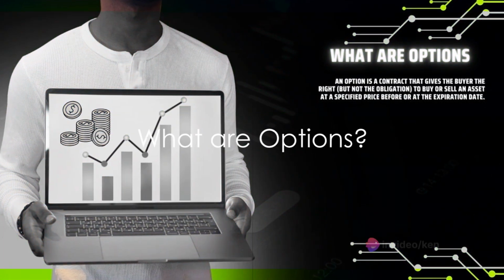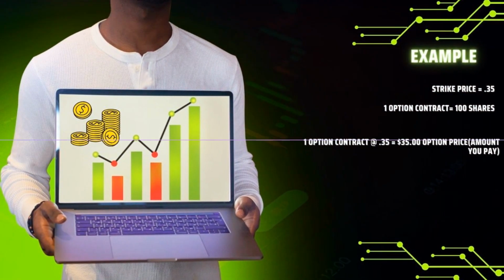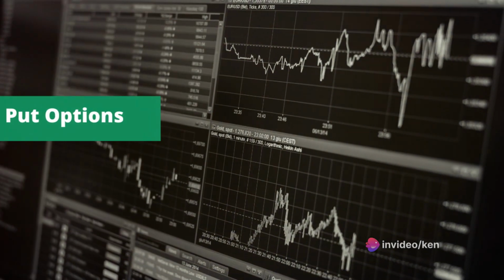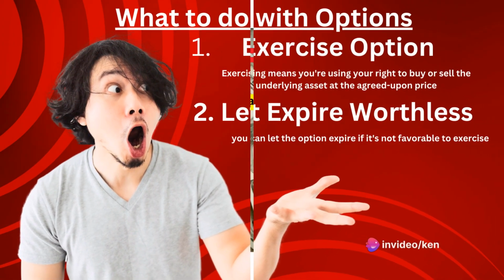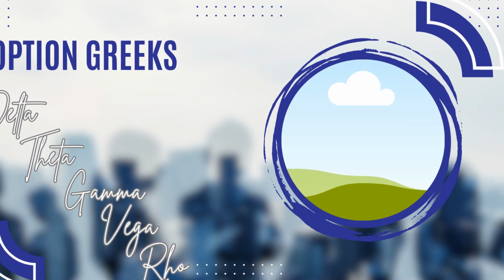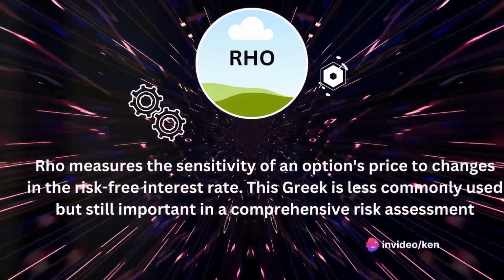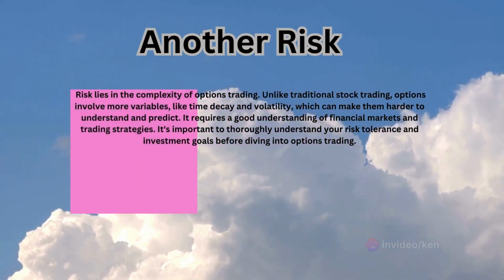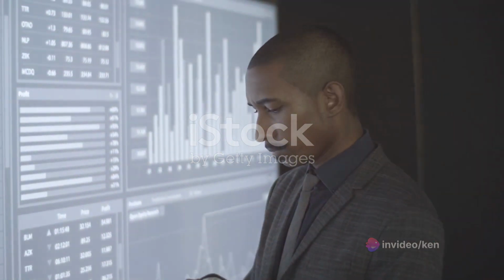Options Trading Simplified | Easy Strategies for Beginners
LIn this video, we will cover options trading strategies tailored specifically for beginners in the stock market. Learn how to navigate the world of options trading with easy-to-follow techniques and tips. Whether you're new to trading or looking to enhance your skills, this tutorial will guide you through the process step by step. Watch now to kickstart your journey towards successful options trading. . . . Options trading for beginners | Easy stock market strategies to follow . . . OptionsTrading StockMarket BeginnersGuide TradingStrategies Investing . . . . . . . . . . . . . . . OptionsTradingMadeEasy BeginnersStockMarket TradingTips Investing101 . . . Check out our related videos for more in-depth tutorials on trading strategies and market analysis. . . . . . . OptionsTradingStrategies StockMarketTips InvestingForBeginners FinancialEducation . . . Ready to dive into the world of options trading? Watch our video now to learn the basics and start implementing effective strategies in your trading journey. . . . Remember, knowledge is key when it comes to successful trading. Stay informed and keep honing your skills with our helpful tutorials and guides. . . . OptionsTradingBasics StockMarketBeginners TradingEducation FinancialFreedom . . . . . . TradingForBeginners InvestingTips OptionsExplained StockMarketEducation . . . Keep learning and growing your trading skills with our comprehensive guides and tutorials. . . . OptionsTradingTutorial StockMarketStrategies InvestingForSuccess FinancialIndependence . . . Ready to take the first step in options trading? Watch our beginner-friendly strategies now and start building your portfolio with confidence. . . . OptionsTradingForBeginners StockMarketMadeEasy TradingLikeAPro InvestingJourney . . . Stay ahead of the game in the stock market with our expert tips and strategies for beginners. . . . OptionsTrading101 StockMarketInsights BeginnersInvestingGuide FinancialSuccess . . . Unlock the potential of options trading with our easy-to-follow strategies designed for beginners. Watch now and start your journey to financial growth and independence. . . . OptionsTradingStrategiesForBeginners StockMarketBeginnersGuide FinancialEmpowerment InvestingBasics . . . Ready to start trading options with confidence? Watch our tutorial now and gain the knowledge you need to succeed in the stock market. . . . OptionsTradingExplained StockMarketMadeSimple BeginnersTradingGuide InvestingMadeEasy . . . Enhance your trading skills and knowledge with our beginner-friendly strategies for options trading. . . . OptionsTradingMadeSimple StockMarketTipsForBeginners TradingWisdom InvestingJourney . . .